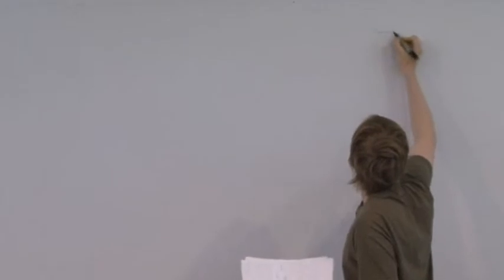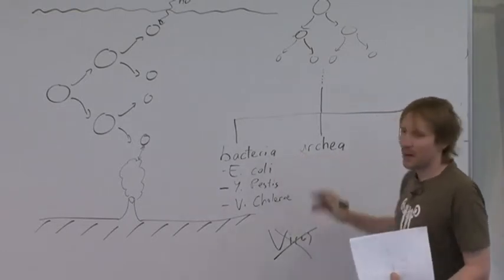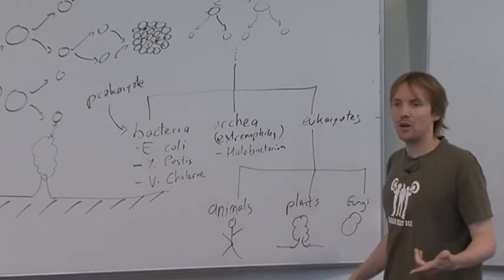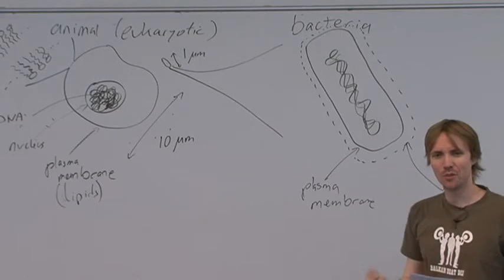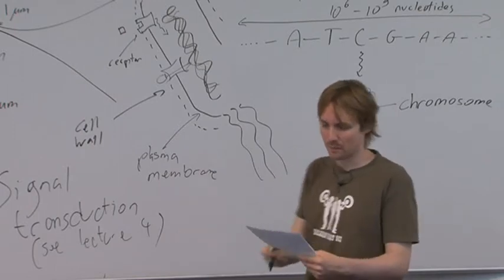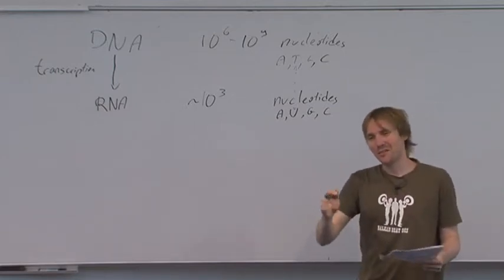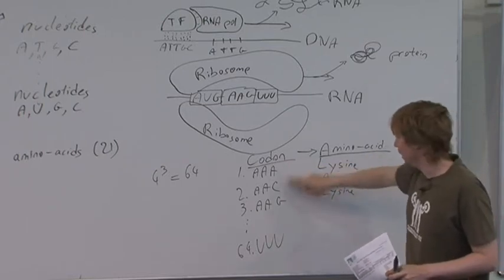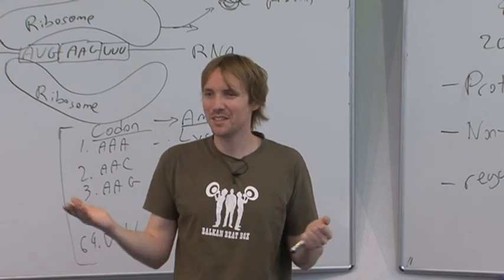Systems biology course 2014 Jean Hausser: Biological background for computational students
What you need to know about biology to start doing systems biology. We review biological background for students with a computational background (physicists, computer scientists, engineers, ...) who need to freshen up what are DNA, RNA, proteins, lipids, ribosomes, the genetic codes, eukaryotes and procaryotes, ...